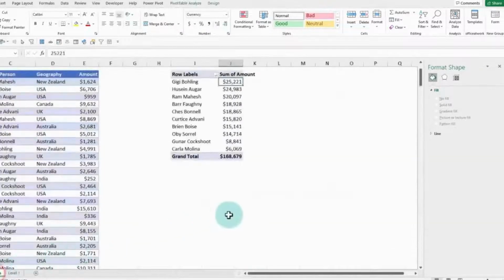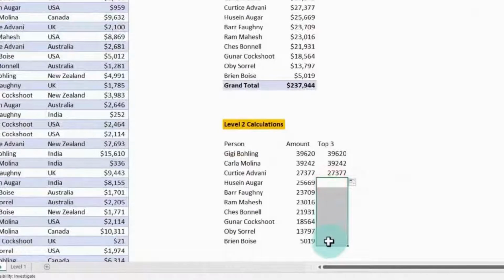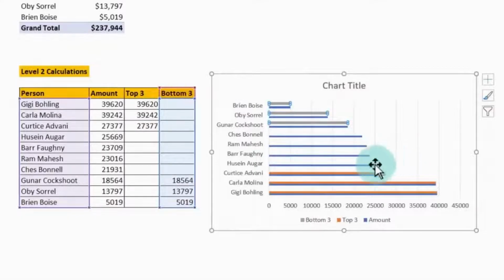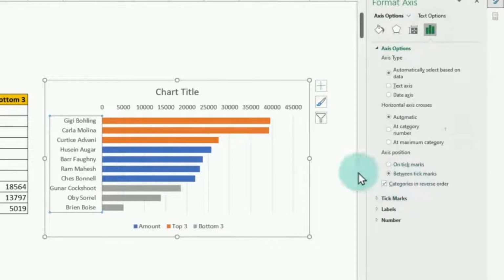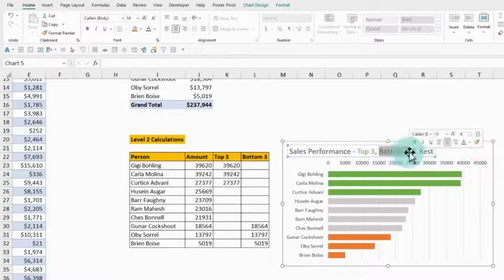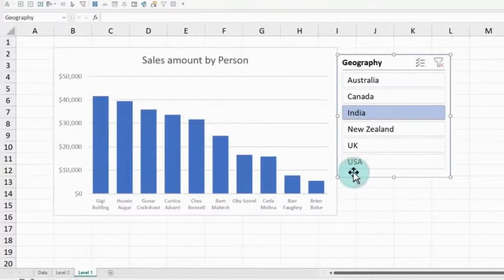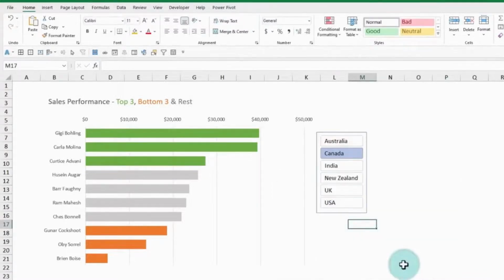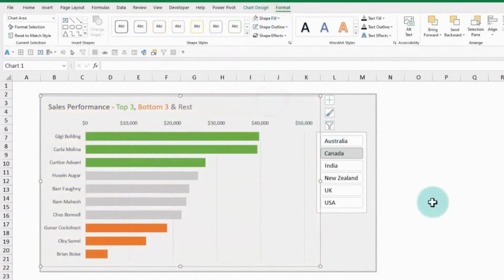Excel MVP Secrets Ep.6: Chandoo's 3 Powerful Story-telling Techniques (PT.2)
This is part 2 out of 3 of Chandoo’s charting technique series. In this episode as part of our Excel MVP secrets you will cover:

✅ Performance Indicators
✅ Data Visualisation
✅ Dad Jokes

These Microsoft Excel Secrets are taken from Chandoo’s session “Take your Excel charts to the NEXT Level – 3 Powerful story-telling techniques” as part of the Global Excel Summit 2022. If you want to check out his whole session or some of the others featured during the Summit, head over to our website for more information.

The Global Excel Summit is the world’s largest virtual gathering of Microsoft Excel users, pro’s and industry experts, dedicated to supporting the growth and development of the industry. Join us for the next Global Excel Summit on the 6th-8th of February 2023. 👇